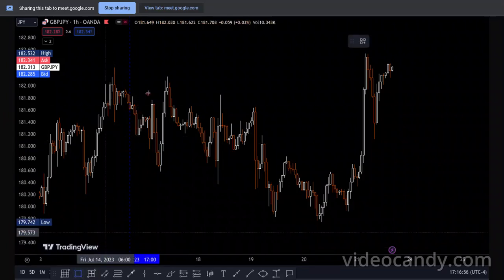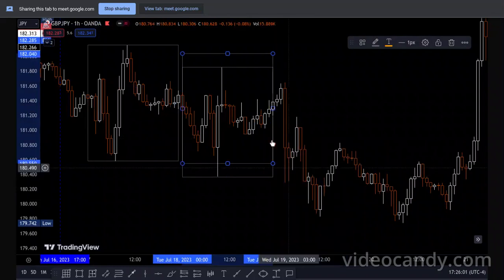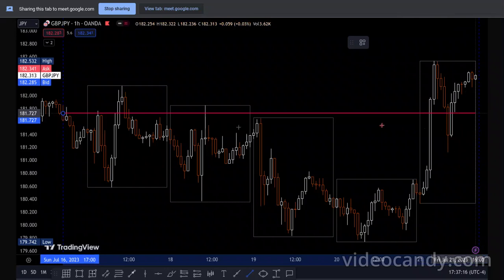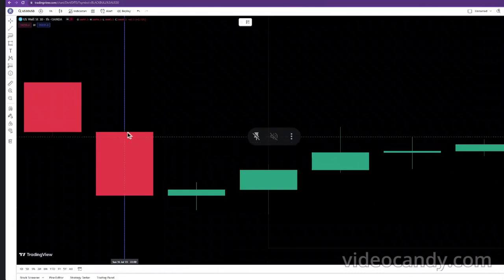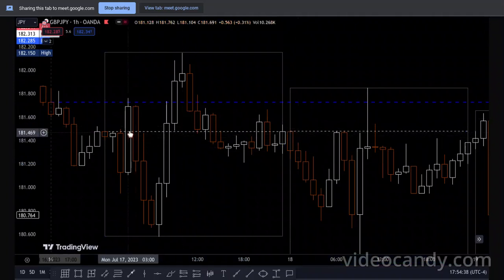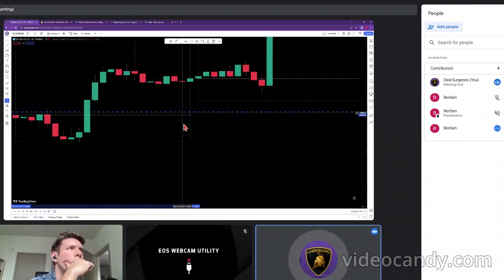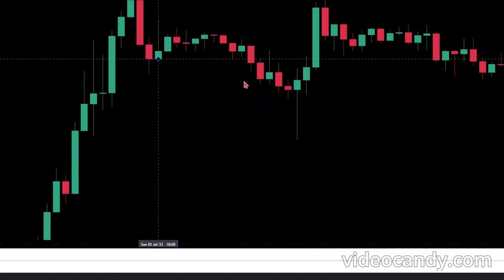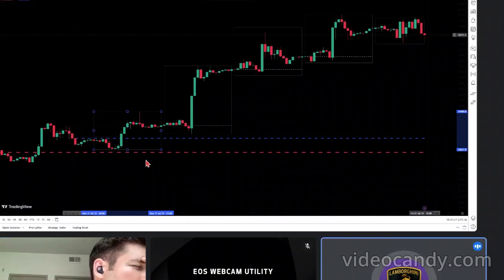Elite Masterminds: Day 1 Training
Trading ICT